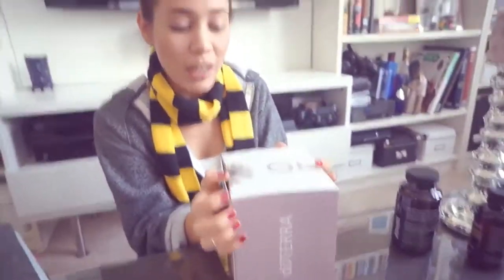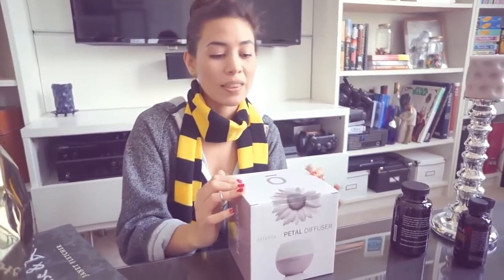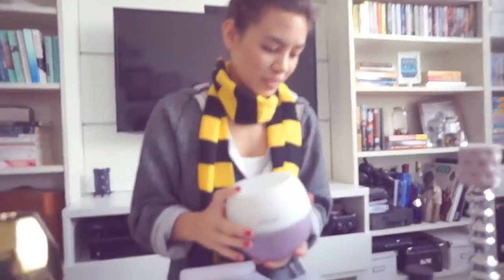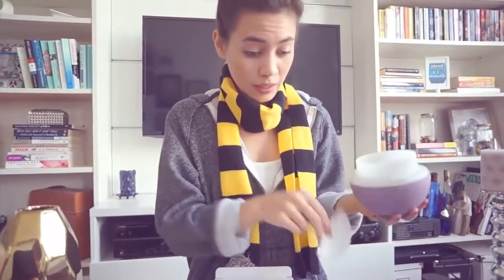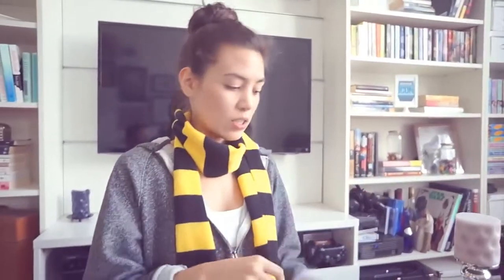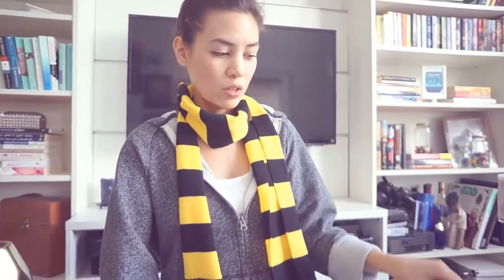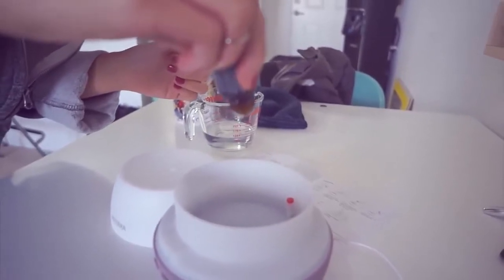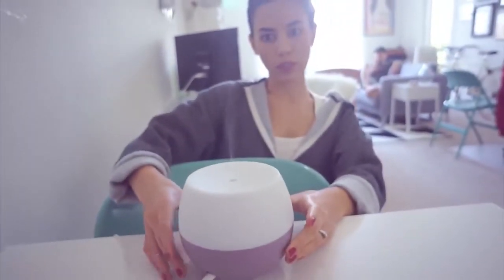doTERRA Petal Diffuser Reviews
The dōTERRA Petal Diffuser is a small, user-friendly diffuser that delivers health-promoting benefits to your family and home. It has a relaxing mist and soft white ambient light, making it ideal for nighttime diffusion. The Petal Diffuser has three timed settings—1, 2, and 4 hours—allowing you to customize the release of essential oils into the air. This convenient diffuser is stable, light, and easy to use—perfect for home or office use.

The Petal Diffuser permeates an ultra-fine, yet substantial mist output into the air, releasing the aromatic and therapeutic benefits of dōTERRA CPTG® essential oils quickly and safely. This high quality, affordable diffuser is perfect for both novice
and experienced essential oil users who want a reliable, easy-to-use essential oil diffuser.

**Details:
•  Substantial mist output helps purify
and humidify the air
•  1, 2, and 4 hour diffuser settings
•  Optional LED light
•  Ultra-fine mist reaches up to 330
square feet
•  Simple, 3-piece diffuser is easy and
convenient to use
•  Stable and light for the many spaces
in your life